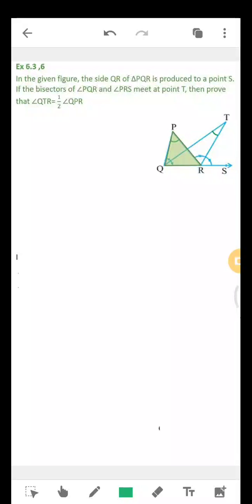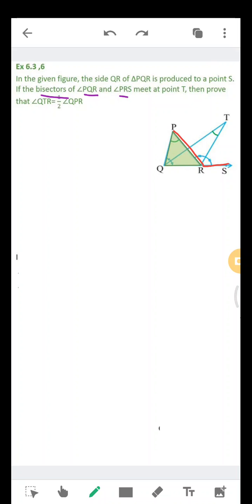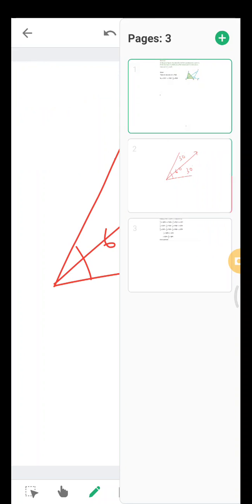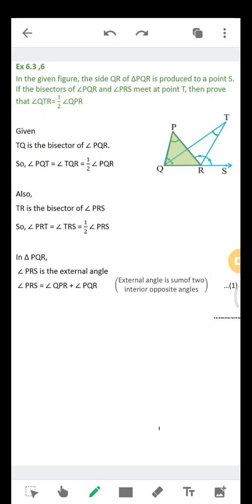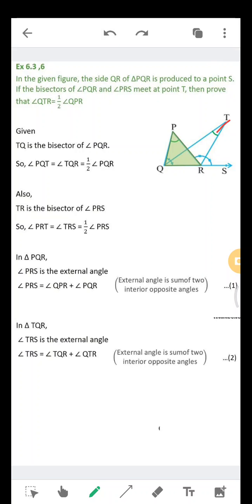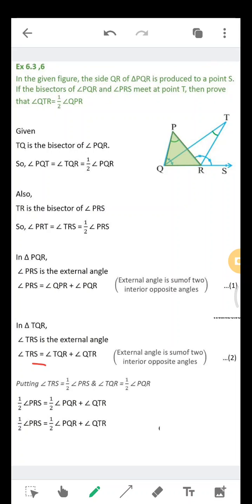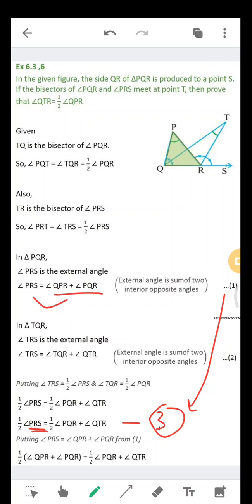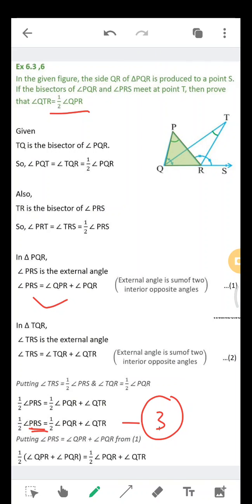CLASS 9th / Lines and angles(2)